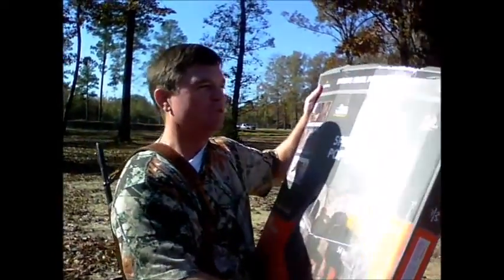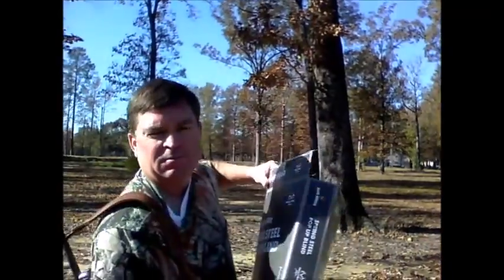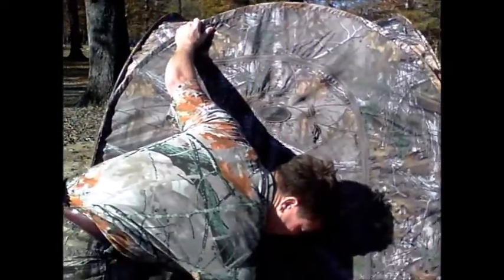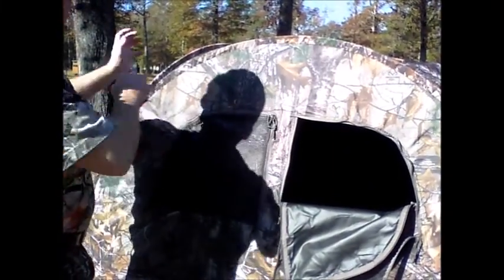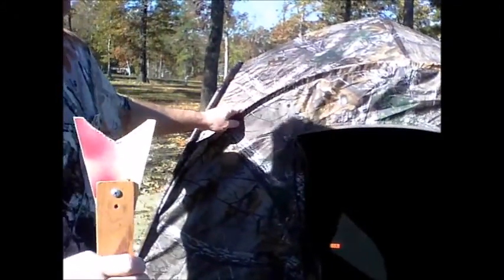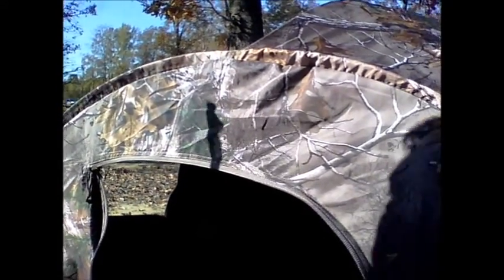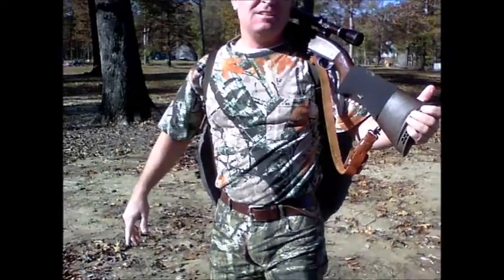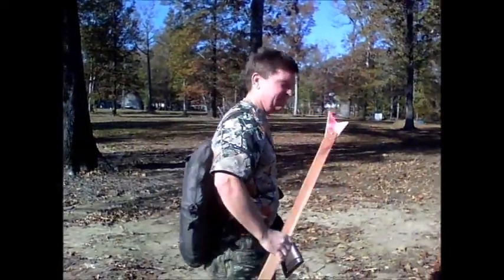Game Winner Pop Up Blind Review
This is a video of a Game Winner pop up spring steel hunting blind.